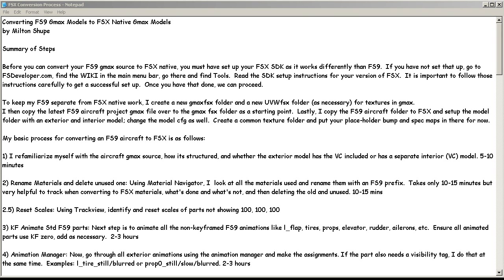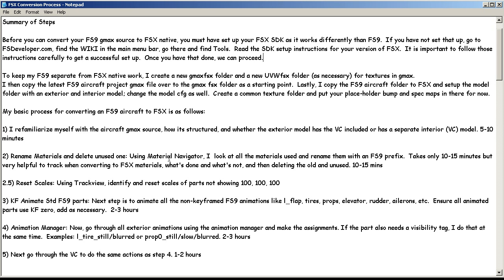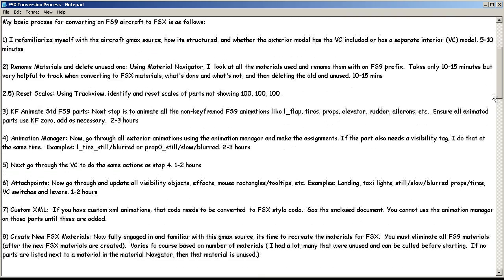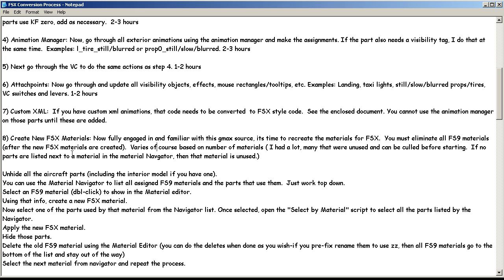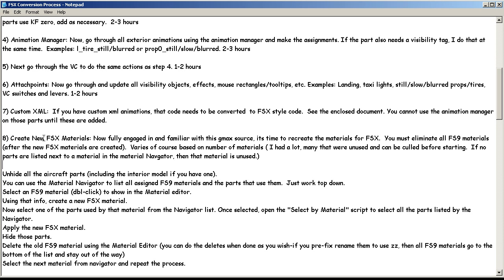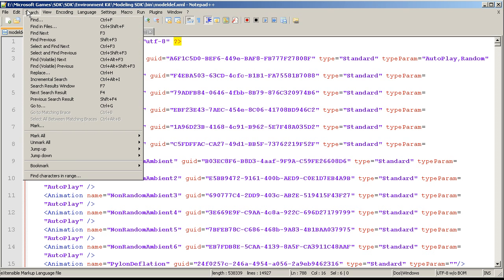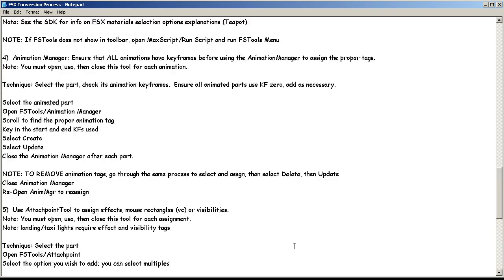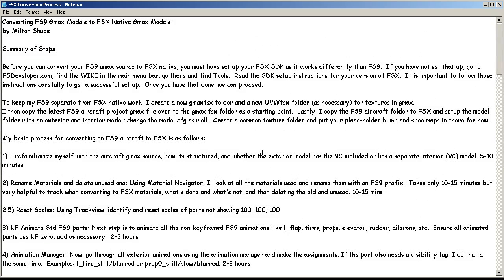FS9 Gmax to FSX Gmax Aircraft Conversions - Part 1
How to convert your FS9 gmax built aircraft to FSX Native aircraft.  Shows an organized approach required, tools used, and explanations of tool use, and other considerations in converting your projects.

by Milton Shupe